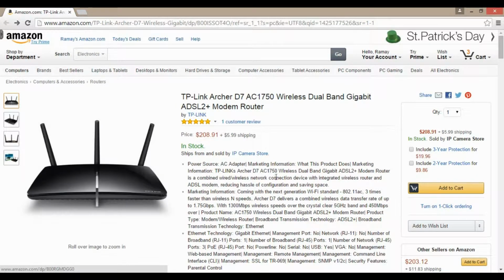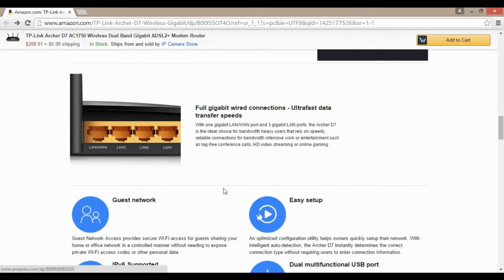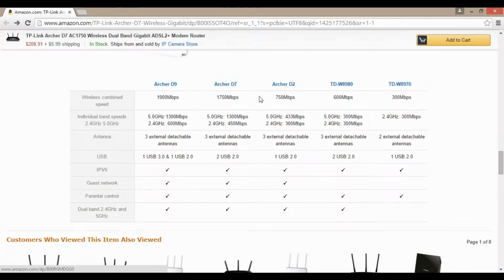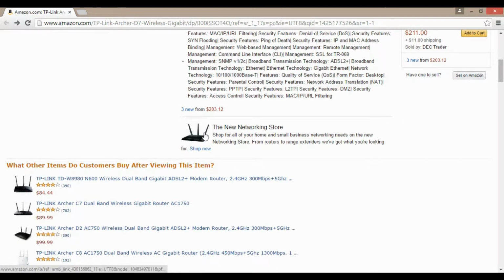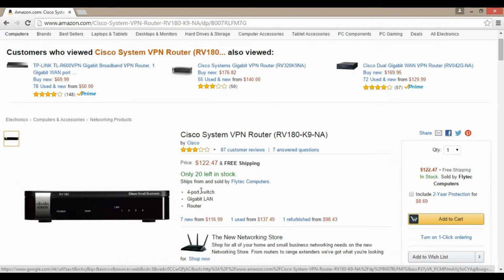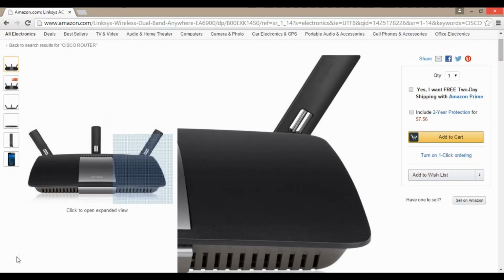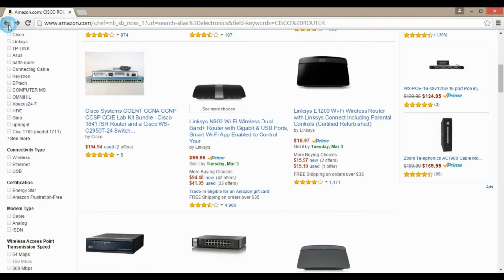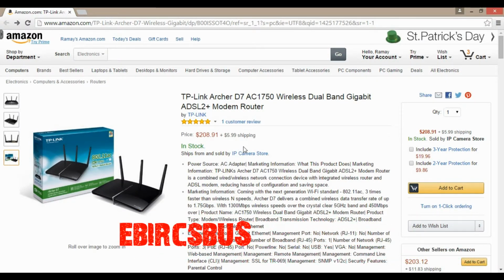Question: Which Routers to Use for Small Office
Hi Jimmy, I need a WiFi Router for My Small Business and I have 12 Employees. Will You Tell Me Which Router to Buy.
The Solution is to Buy a Good Router Which Can Handle the Load of 12 Employees Connected to the WiFi WAP at All Time.

You Take a Look at Cisco Small Business WiFi Routers But I Will Say Go With TP-Link Because it is Really Good for Your 12 Employee's Need.

Question: Why Should I Use KVM and What is KVM Switch

This Video is Recorded with:
►Camera: Nokia Lumia 1520